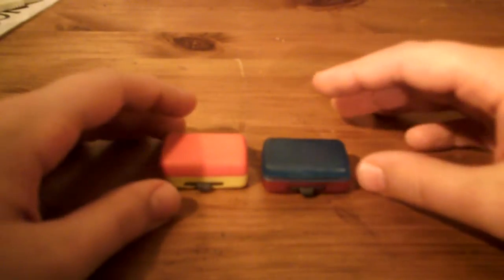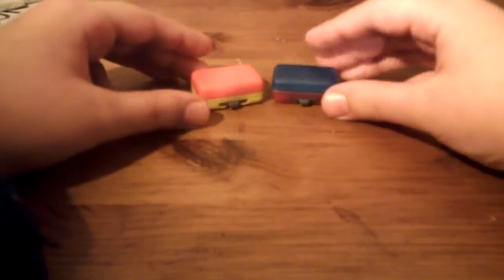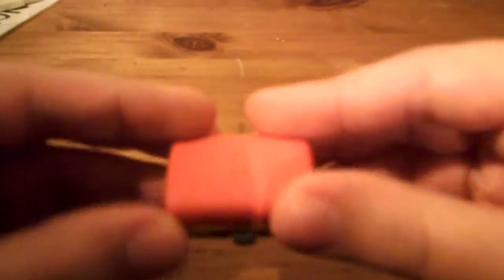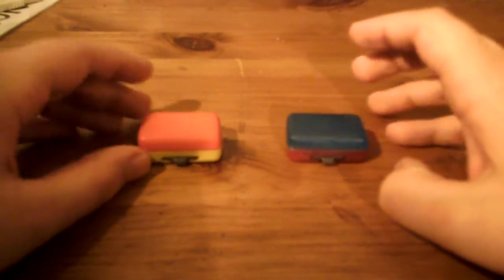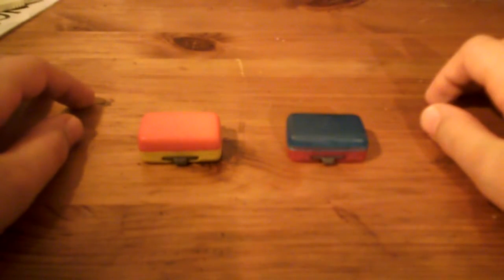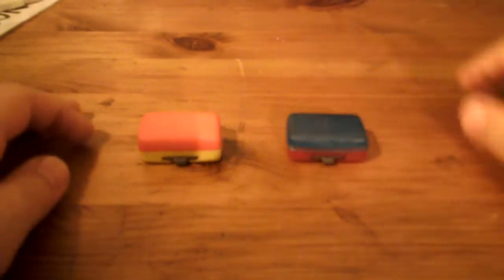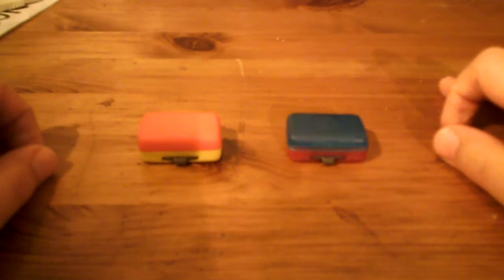Gomu erasers game player